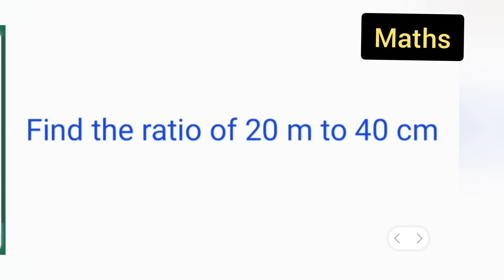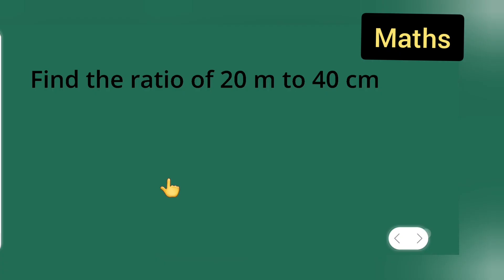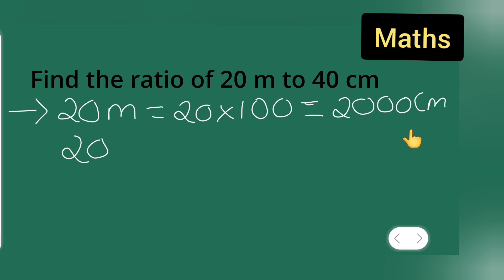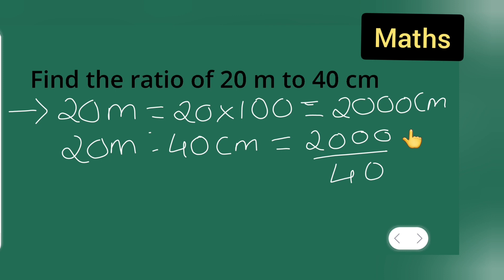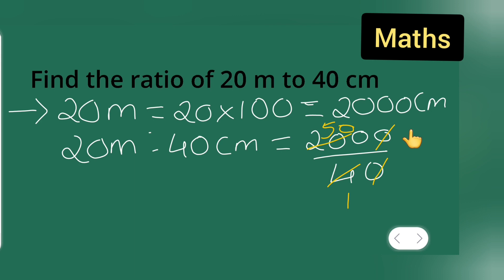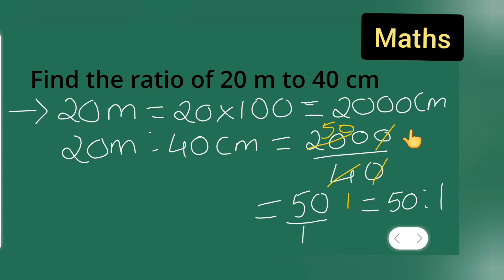Find the ratio of 20 m to 40 cm